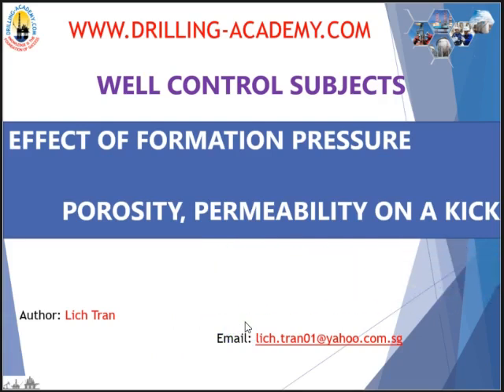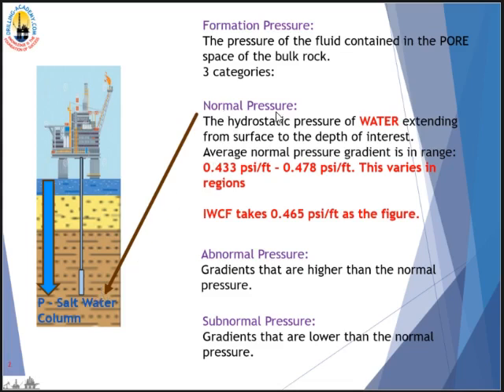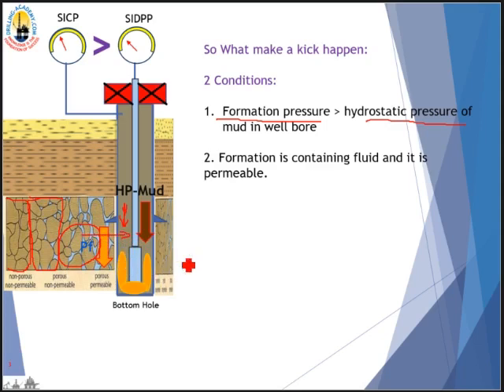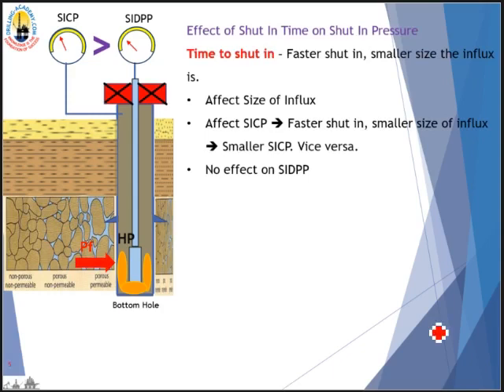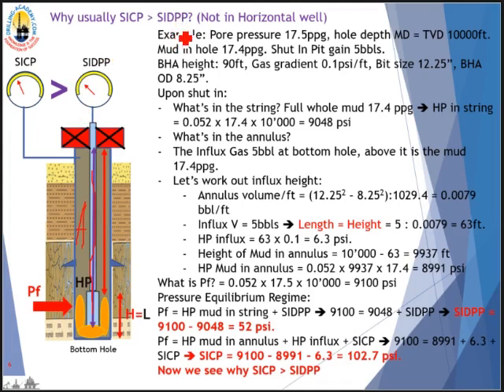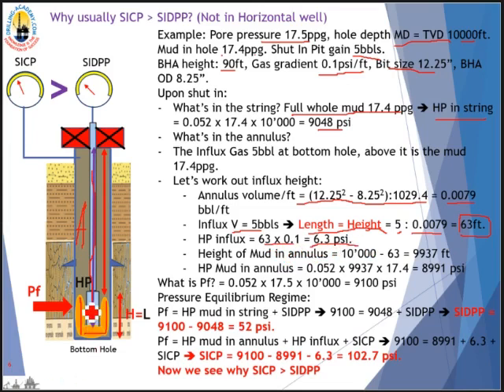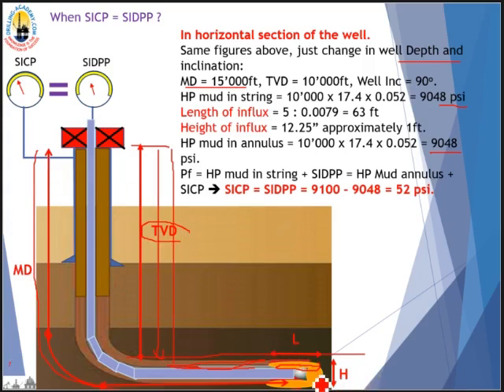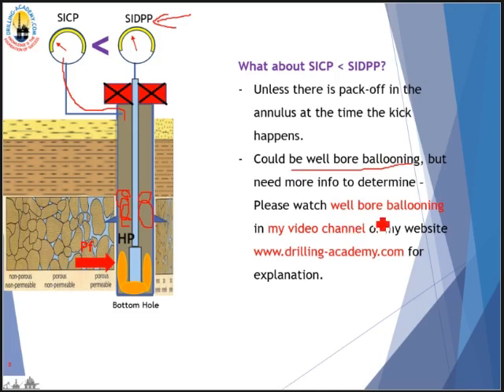Formation Pressure - Permeability - Porosity - Basis of Well Control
Formation Pressure - Permeability - Porosity - Basis of Well Control for Oil & Gas Drilling